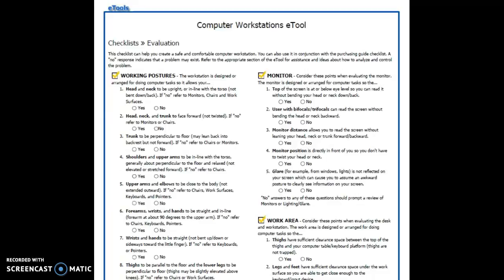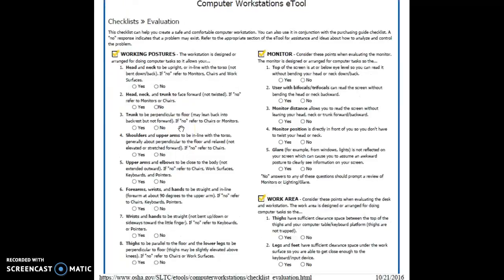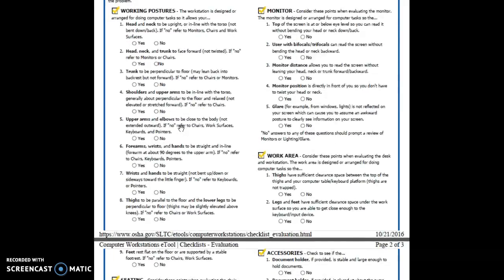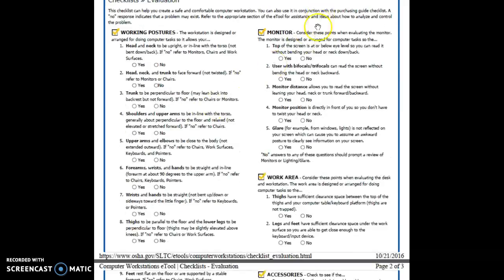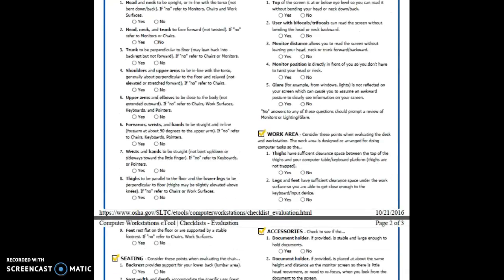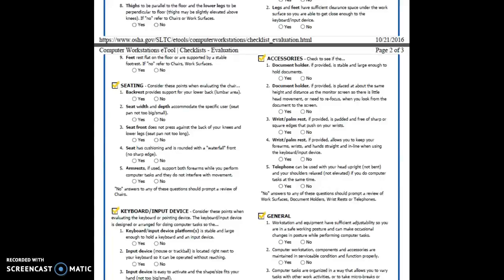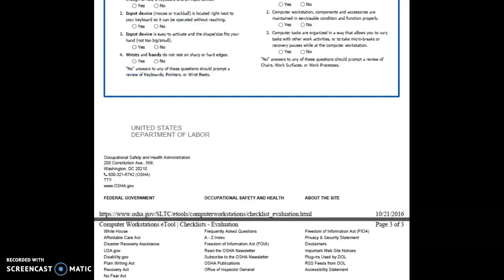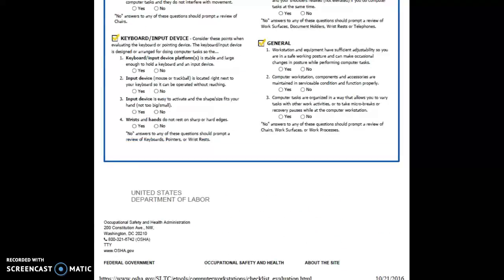Week Six Presentation - Introduction to Computer Concepts